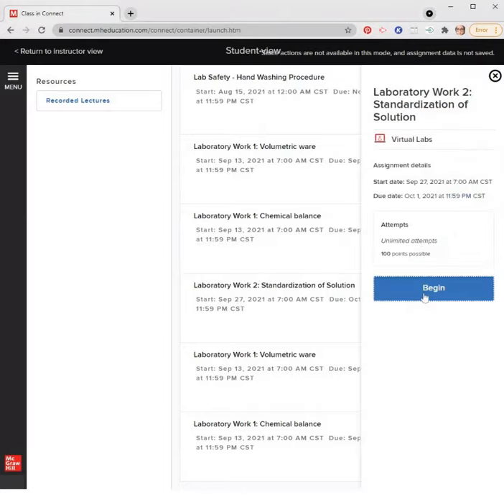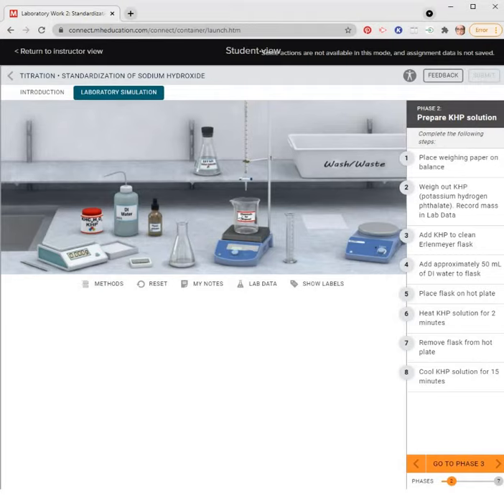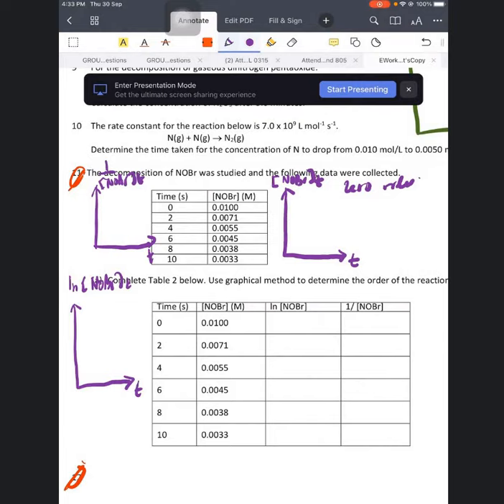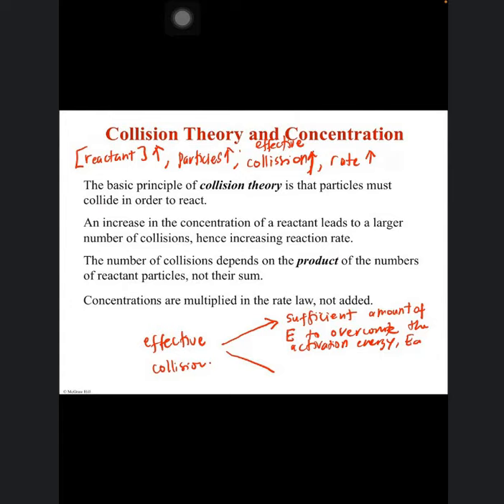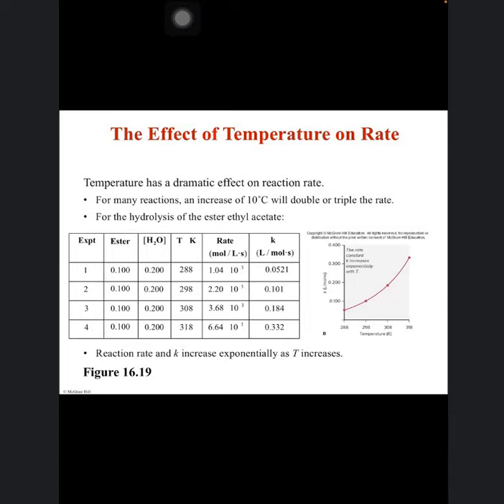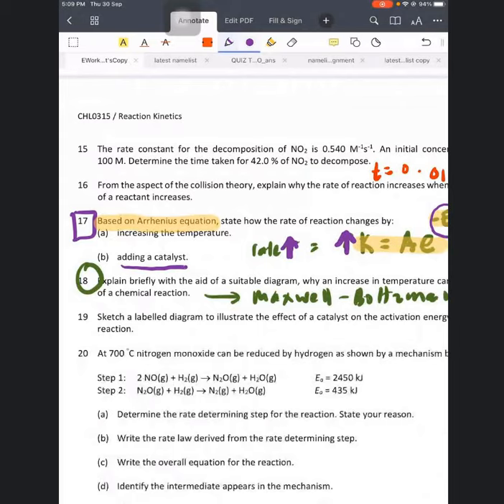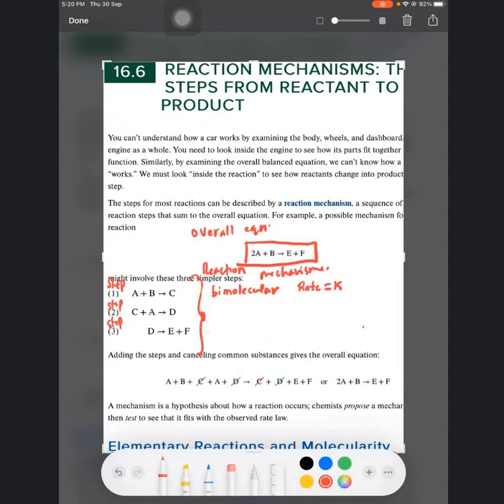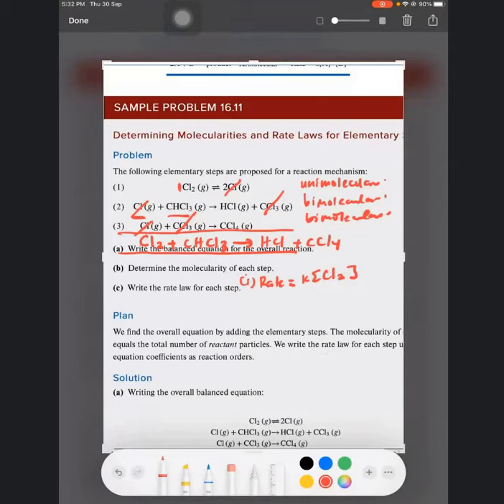Chapter4 Part 3 (Chemist)